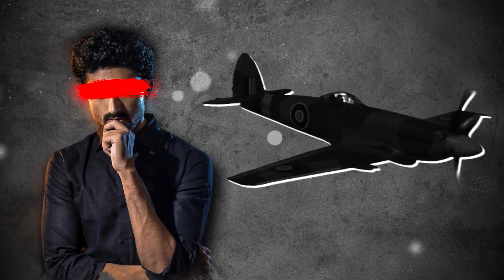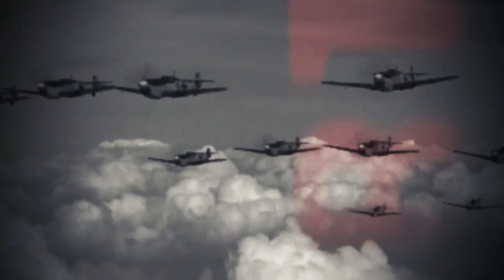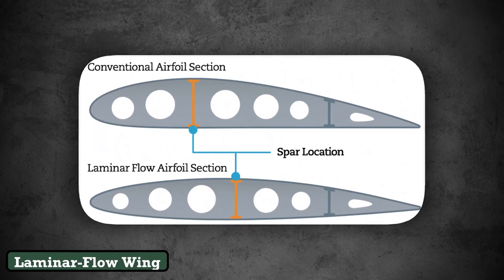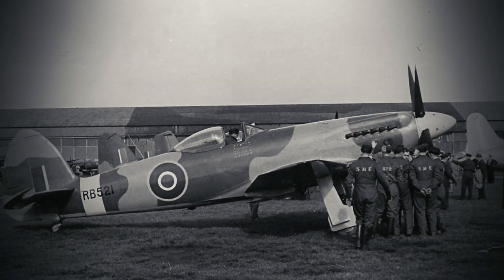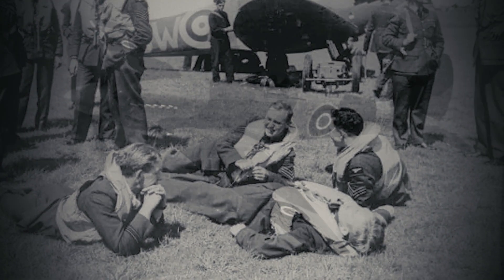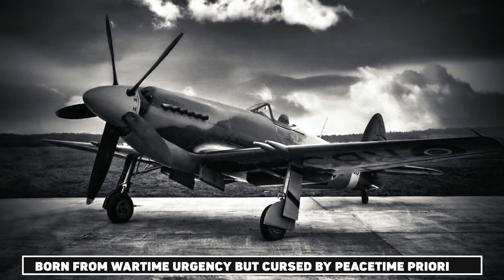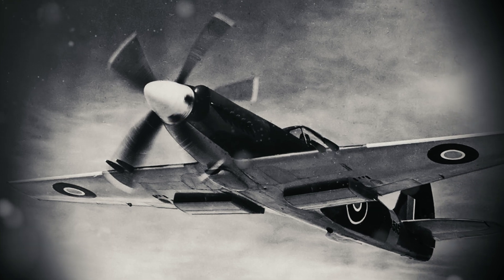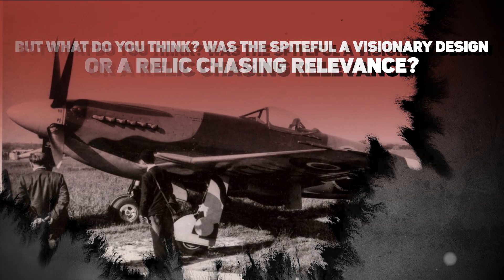The Spiteful: Britain’s Ultimate Piston Fighter Was DOA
It was sleek. It was fast. It was supposed to be the next great chapter in British air superiority. The Supermarine Spiteful had all the ingredients of a legend—advanced laminar-flow wings, a monstrous Griffon engine, and speeds that pushed piston performance to the edge of possibility.

But this "super-Spitfire" never fired a shot in combat.

In this episode of Historical Digs, we uncover the bittersweet story of the Spiteful—a machine built for a war that ended before it ever took flight. We'll explore why this high-performance marvel was dead on arrival, how it tried to outpace the jet age, and what ultimately buried its legacy in the shadow of its older brother, the Spitfire.

🚀 What made the Spiteful technically superior?
🛑 Why did it fail to serve?
🔥 And could it have changed air combat—if given the chance?

Discover the rise, stall, and quiet demise of Britain’s last great piston-engine fighter.

💬 What do you think? Was the Spiteful a wasted opportunity or simply too late to matter?

REFERENCES AND BIBLIOGRAPHY
The Spiteful’s Impossible Promise
Technical Specifications and Design:
Spiteful F.Mk XIV:
Griffon engine specifications, laminar-flow wing schematics, and manufacturing challenges.
Eric Brown, Wings on My Sleeve (2006):
Test pilot accounts of Spiteful handling and flight trials.
UK National Archives, AVIA 15/240:
Supermarine engineering memos (1943–1944) detailing wing precision requirements.
“Supermarine Spiteful: Development & Testing,” Flight International (1946):
Speed trial data and pilot feedback from Boscombe Down tests.
A Race Against the Jet Age
Gloster Meteor (1944):
Performance data, V-1 interception tactics, and fuel consumption limits.
Fleet Air Arm Museum, Yeovilton: Seafang Trial Reports (1945–1946):
Landing failure statistics and carrier trial challenges.
“Post-War RAF: Jets and Austerity,” Royal Air Force Historical Journal (2008):
Post-war defense budget cuts and their impact on production.
Legacy of a Ghost Fighter
National Air and Space Museum Archives: F-86 Sabre Design Notes (1947–1949):
Adaptation of laminar-flow wing design.
RAF Museum Cosford: Spiteful NN660 Conservation Report (2021):
Curatorial rationale for preserving the Spiteful’s weathered appearance.
Note for Viewers:
All claims are cross-referenced with primary sources, archival records, and peer-reviewed studies. Links to paywalled academic articles may require institutional access.